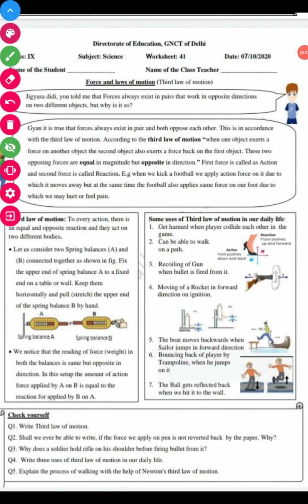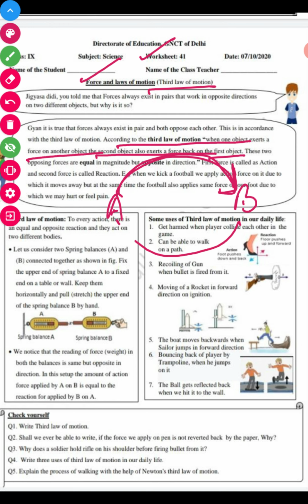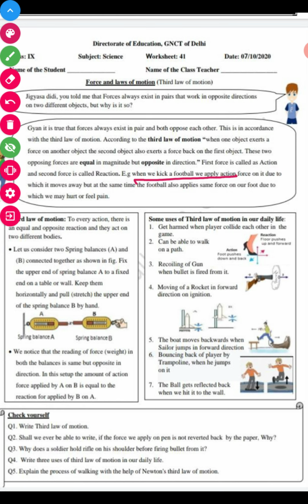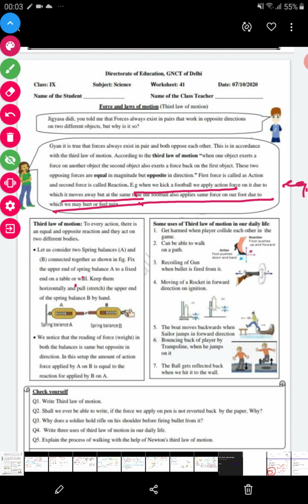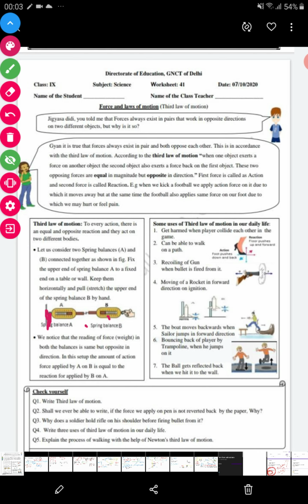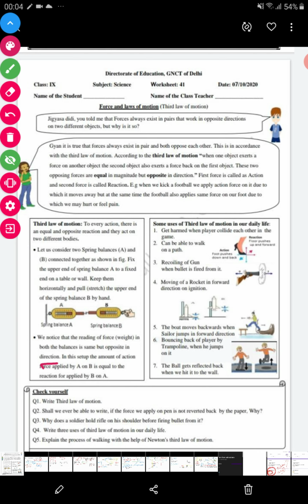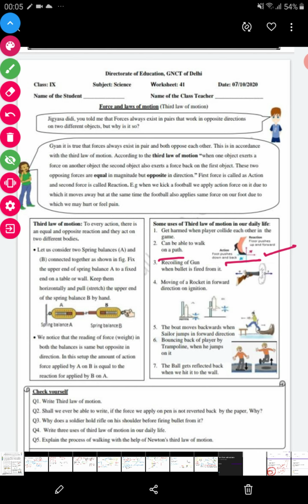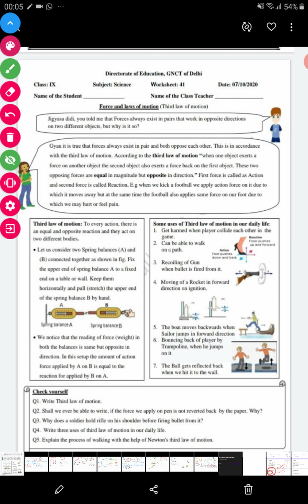| Worksheet-41 (07/10/20) Solutions in English Class 9 | Third Law of Motion |